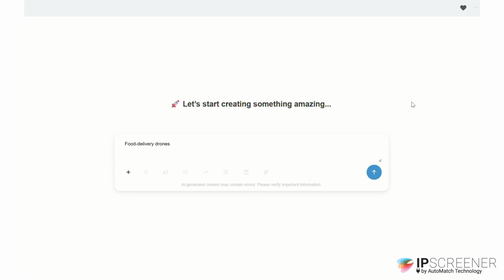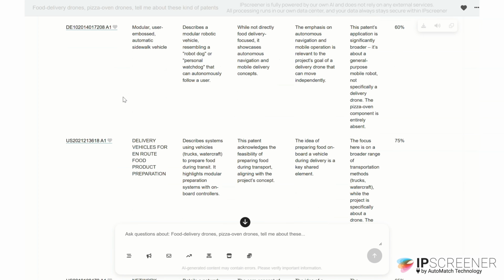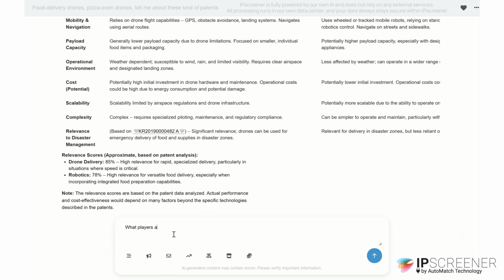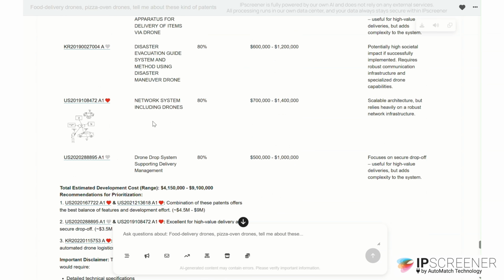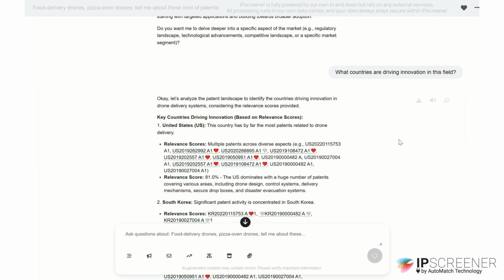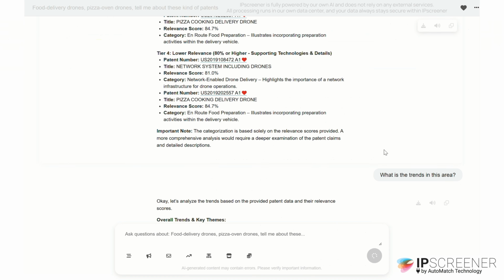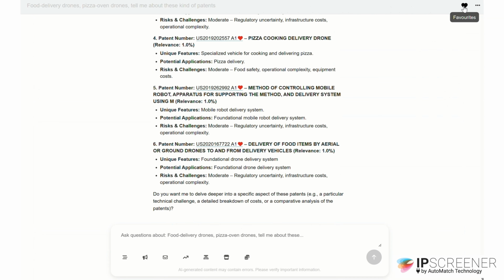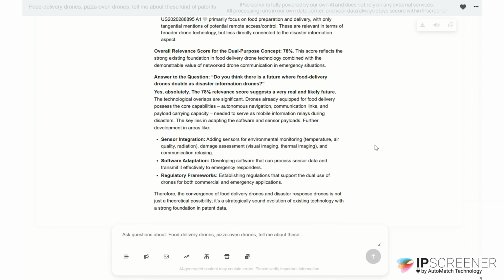Creative Studio - Case Study: Food-Delivery Drones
🍕🚁 Can’t wait to have your food delivered by a drone? Us either. 🍔🍟

That’s why we ran a case study in IPscreener’s Creative Studio, diving into the patents behind food delivery drones. From pizza-cooking drones to sidewalk robots, we compared technologies, looked at costs, mapped market drivers, and explored who’s really filing in this field.

To make exploring patents even easier, we present Creative Studio. Our AI chatbot makes it easier to interact with patent intelligence and uncover smarter insights on relevance, trends, and competitors.

This is just an intro to the tool. Try it yourself and discover how you can learn when getting direct answers to your patent questions.